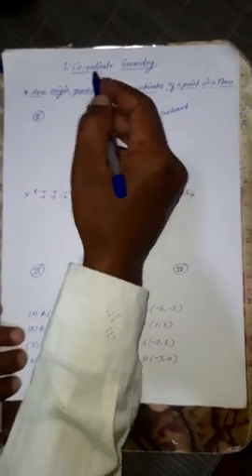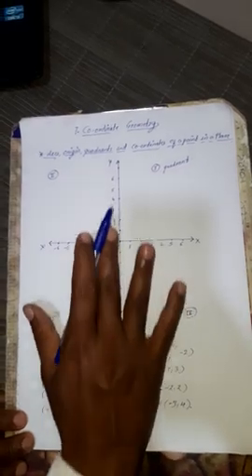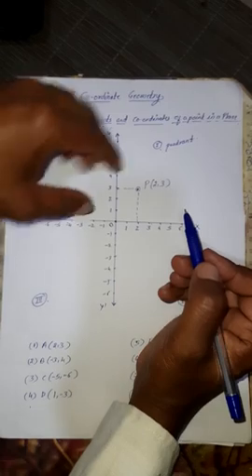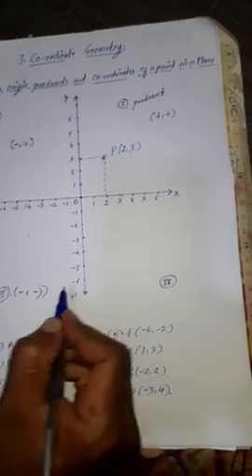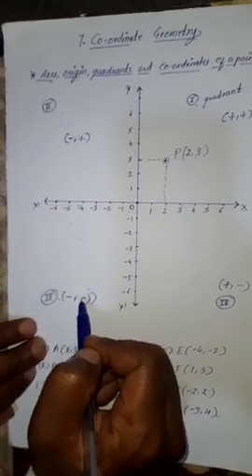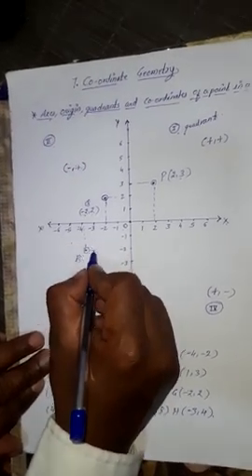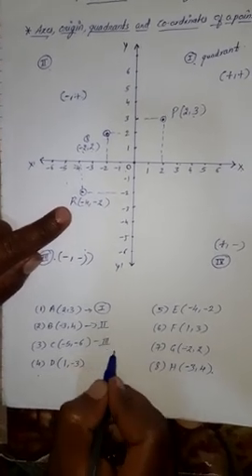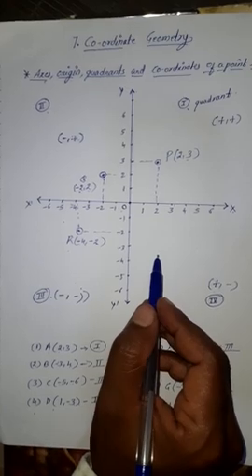Topic. Co-ordinate Geometry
Axes, Origin, Quadrant